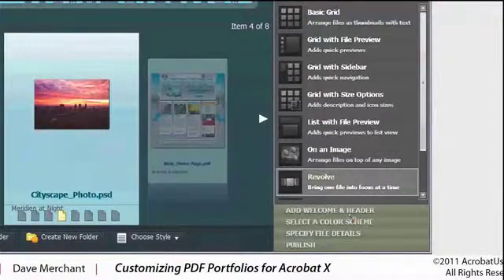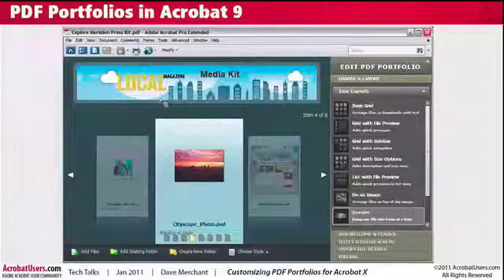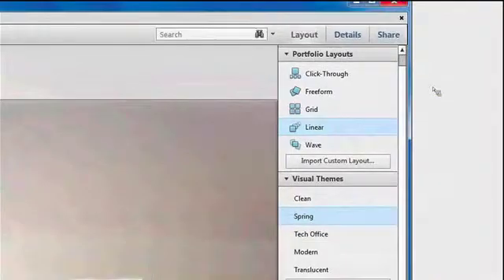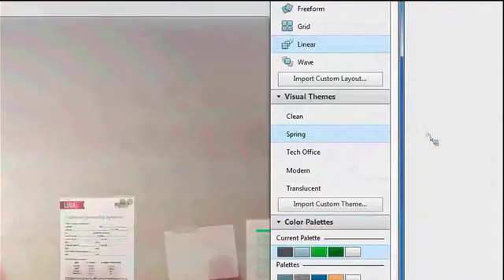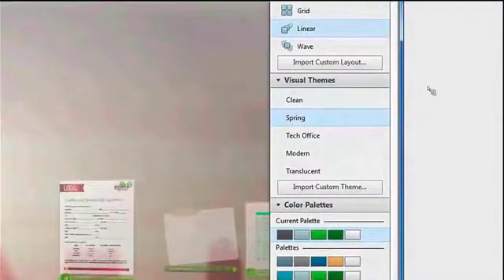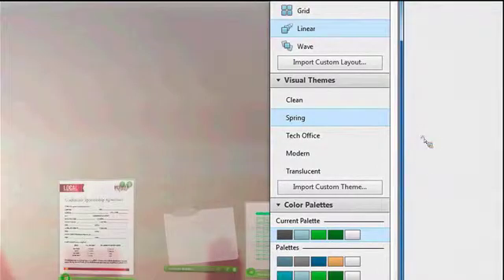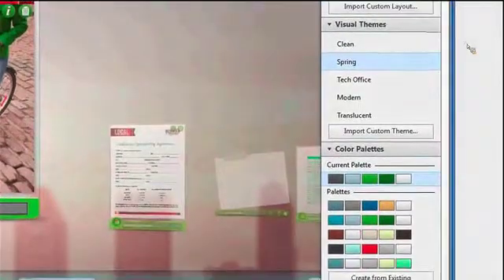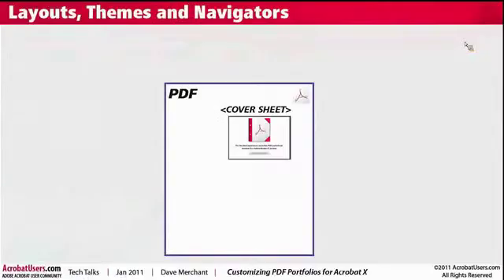AUC Tech Talk: Customizing PDF Portfolios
Join AUC Expert Dave Merchant as he details how to create Themes to customize the look of your PDF Portfolio in Acrobat X.